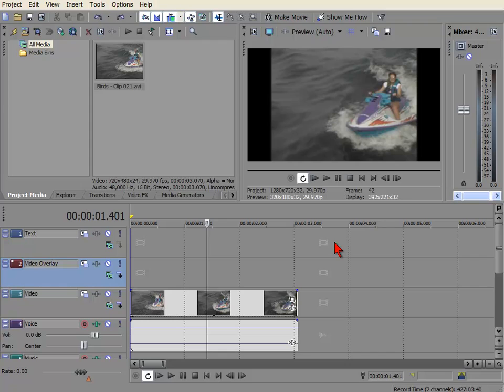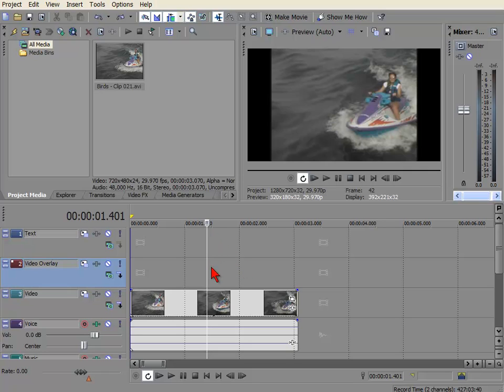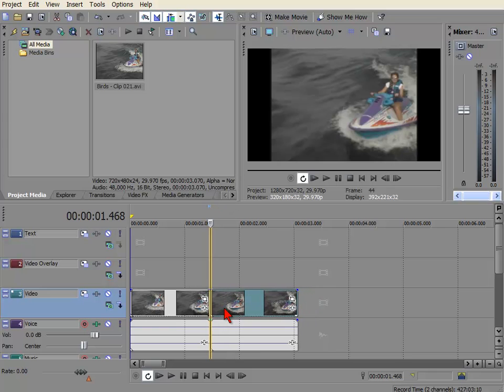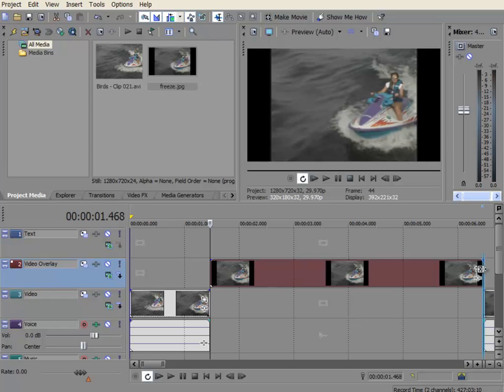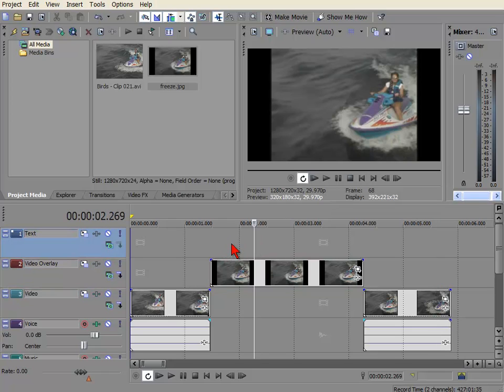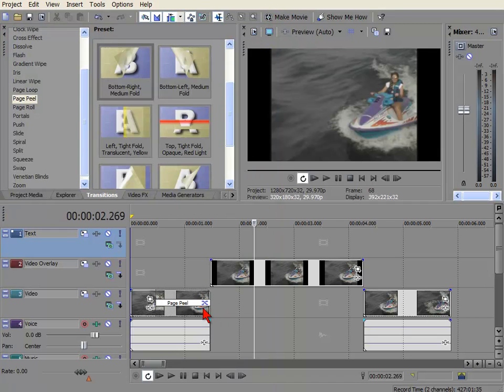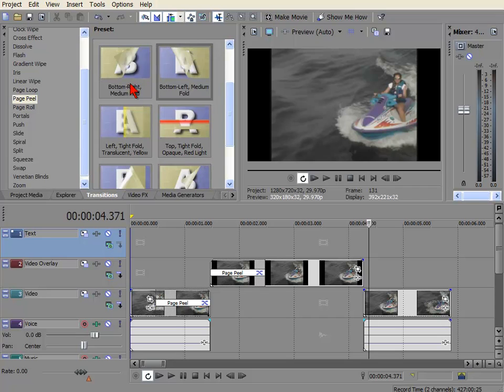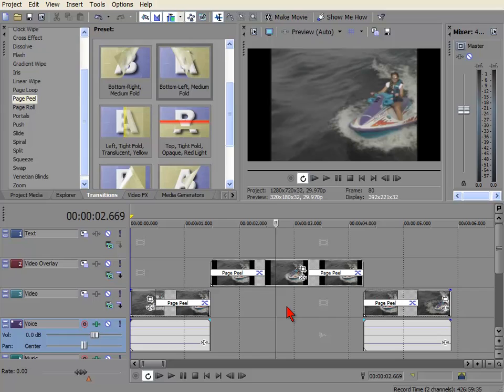Create a Freeze Frame Effect in Sony Vegas Movie Studio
- In this video we show how easy it can be to create a freeze frame effect in Sony Vegas Movie Studio. Adding transitions can add to the effect and give a nice finish. This effect can be used to highlight a character or place in your video, so go ahead and give it a try.